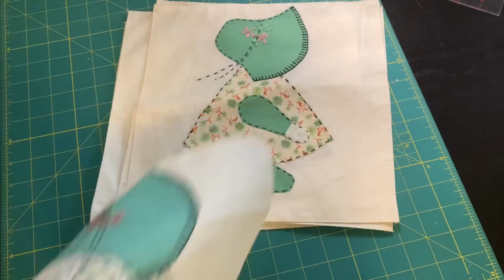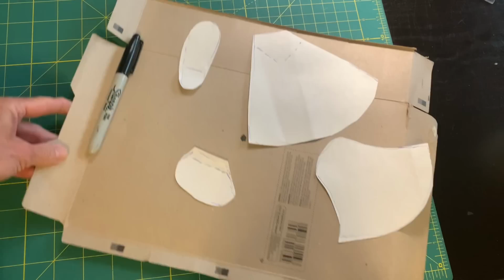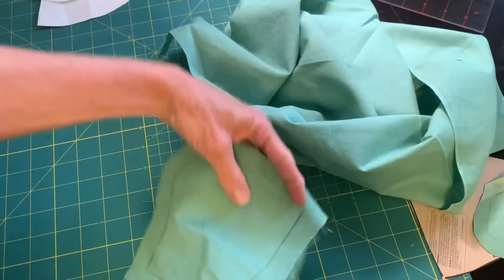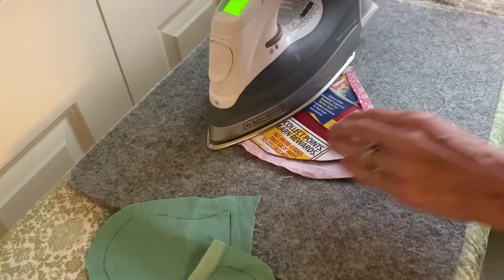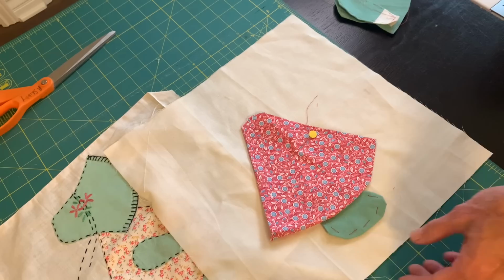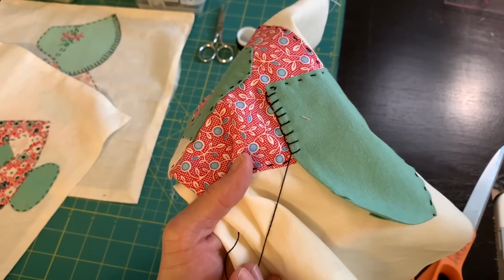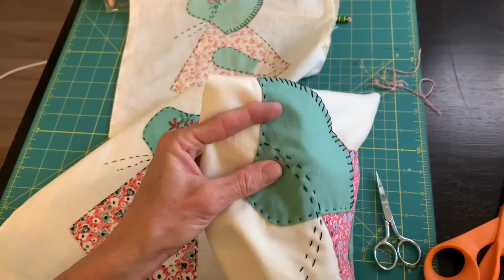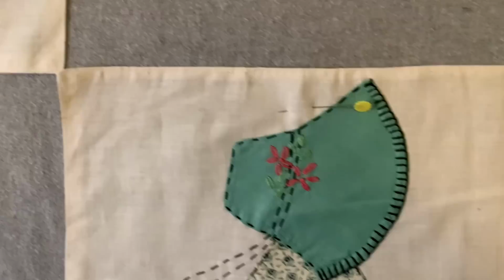Sunbonnet sue appliqué | sew along with me as I make a block to finish this quilt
Sew along with me as I make an applique Sunbonnet Sue quilt block!
I made my own pattern using the old vintage blocks as my guide.

snail mail:
Beth Shibley